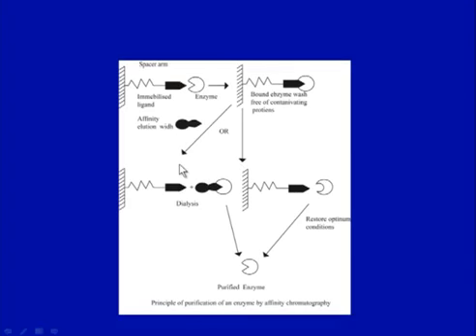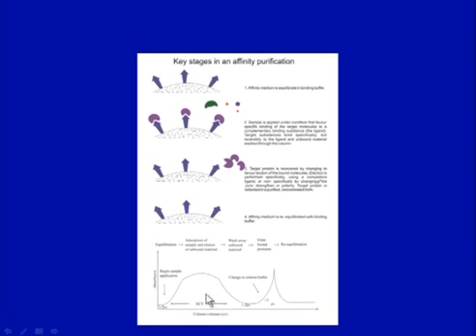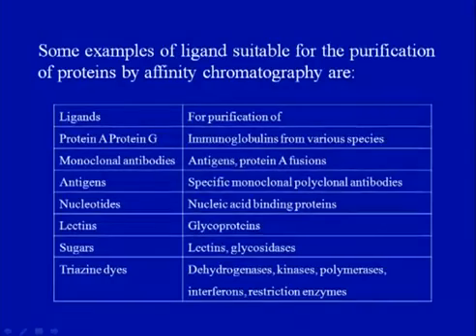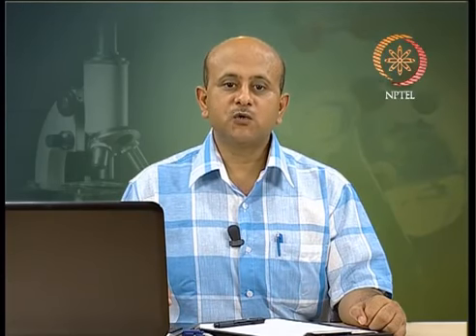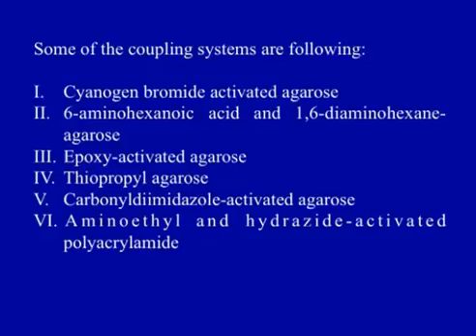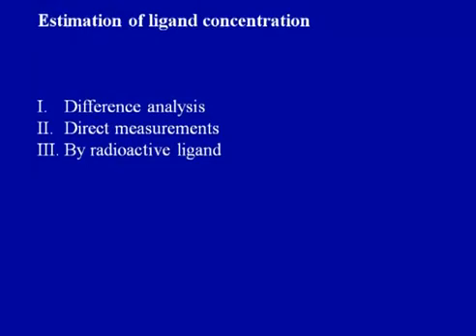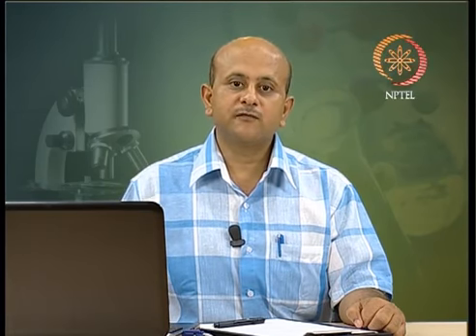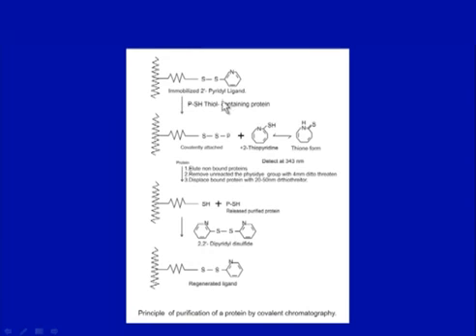Mod 03 Lec 06 Affinity chromatography